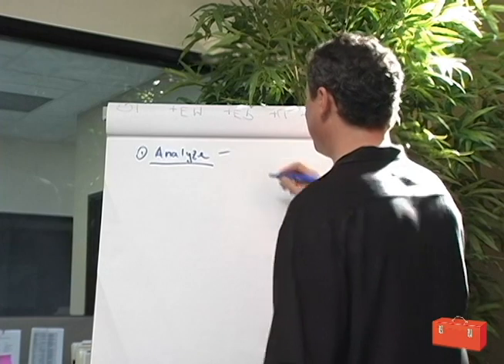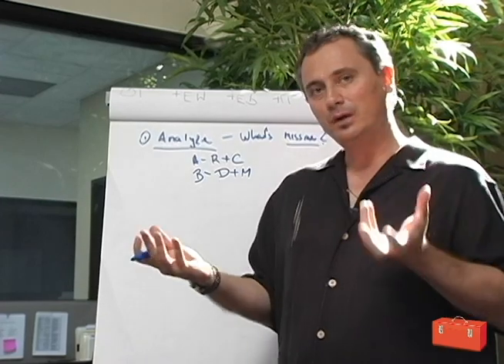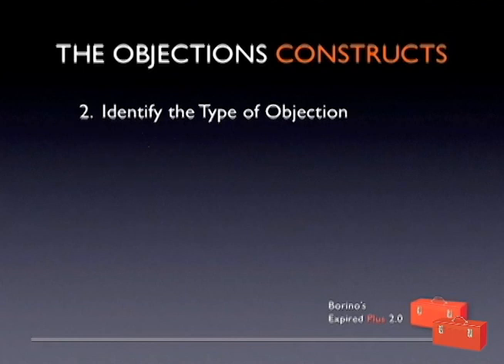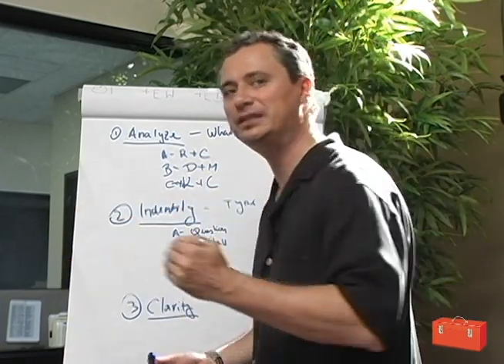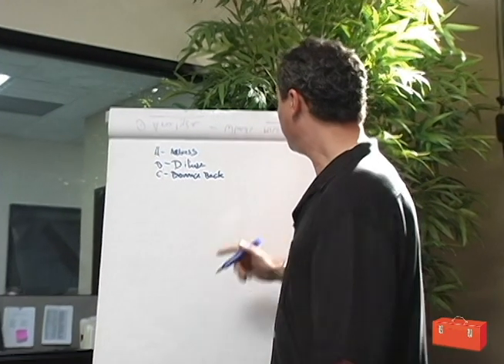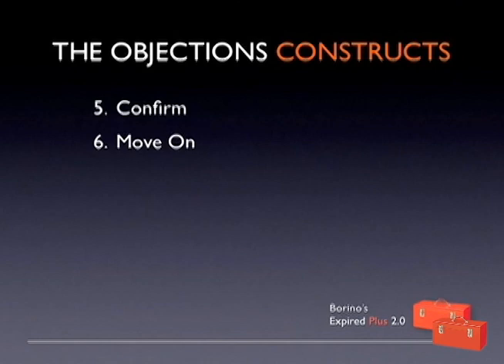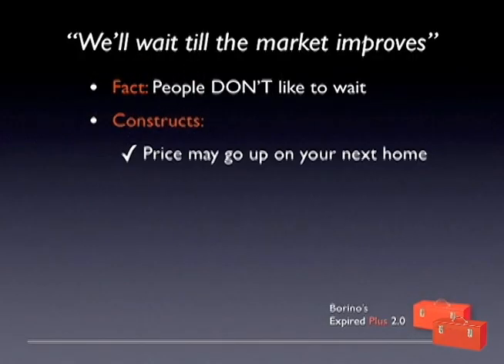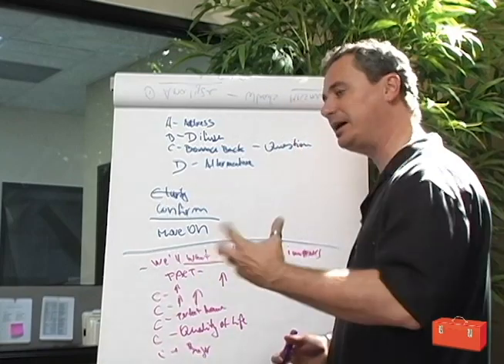Expired Listings - How to Crush Objections - Borino's Expired PLUS System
- Expired Plus is a real estate system and a course for real estate agents on how to list expired listings. This is excerpt on handling objections is from the 2-DVD coaching course on how to list expireds that comes with the system.